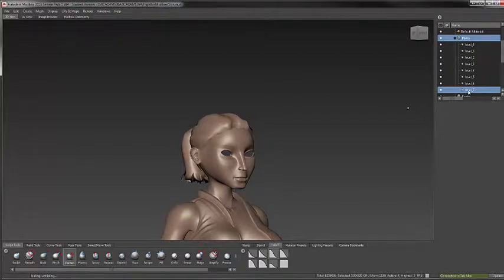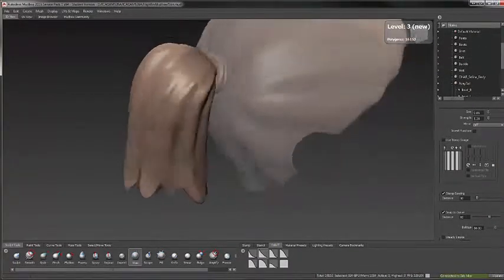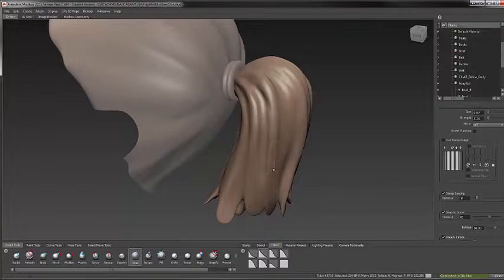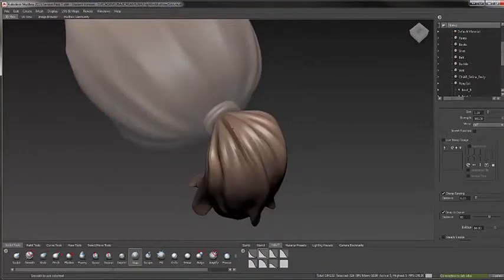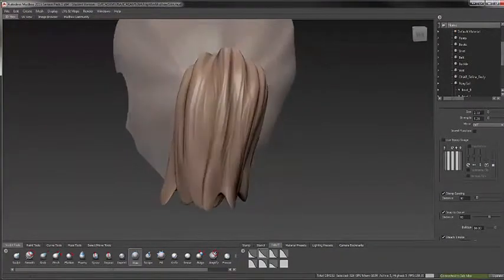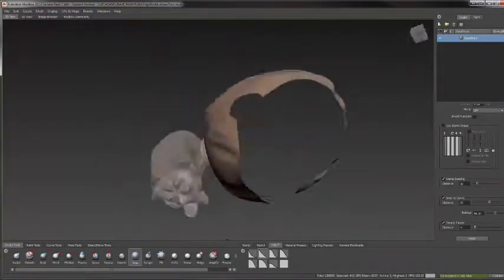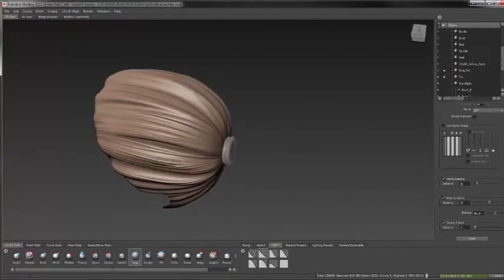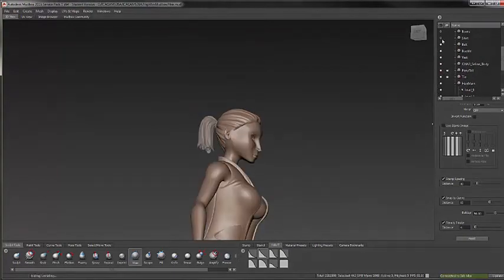ICAGAM526A Detailing Part03F Hair